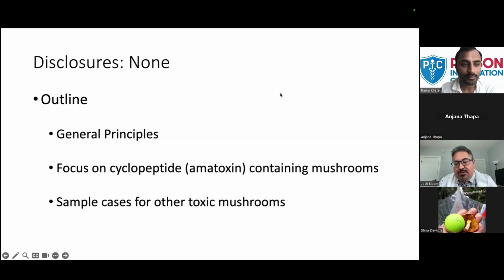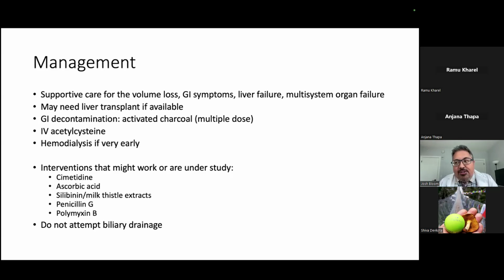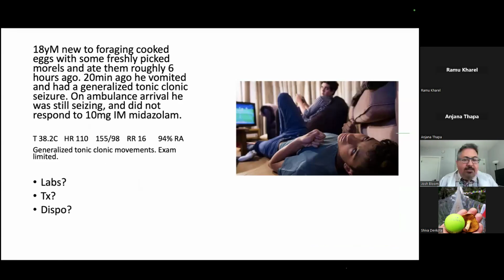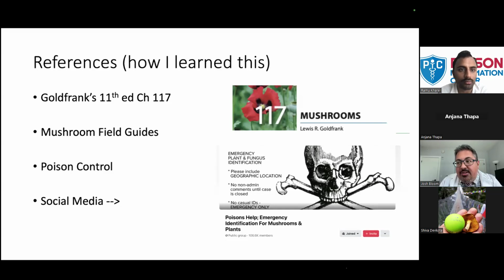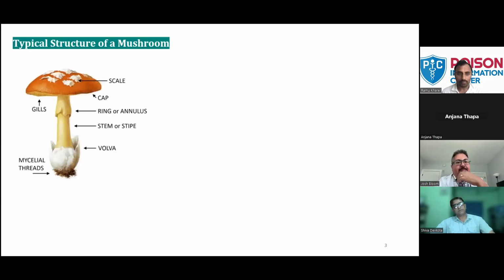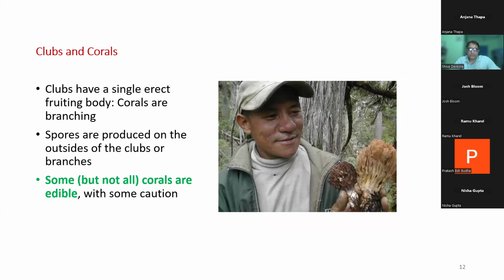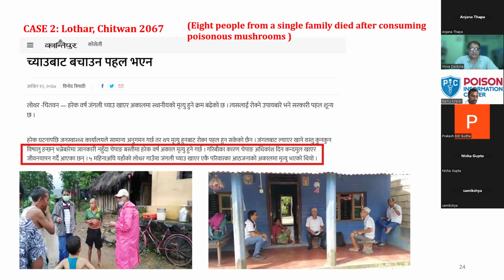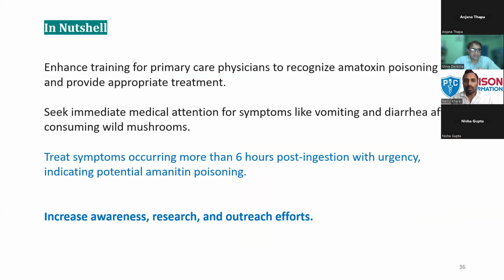Mushroom Identification, Management, and Clinical Manifestation of Mushroom Poisoning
In this session, we have two distinguished speakers:
Dr. Joshua Bloom
Topic: Clinical Manifestation and Management of Mushroom Poisoning
Dr. Bloom explores the clinical signs and symptoms of mushroom poisoning, sharing effective management strategies and best practices for healthcare providers.

Dr. Shiva Devkota
Topic: Mushrooms of Nepal and Their Identification
Dr. Devkota provides an in-depth overview of the diverse mushrooms found in Nepal, focusing on how to identify them and their distinguishing characteristics.